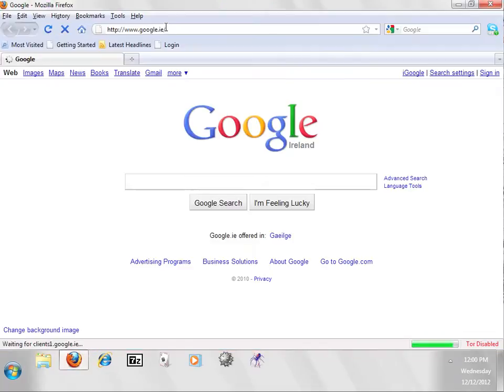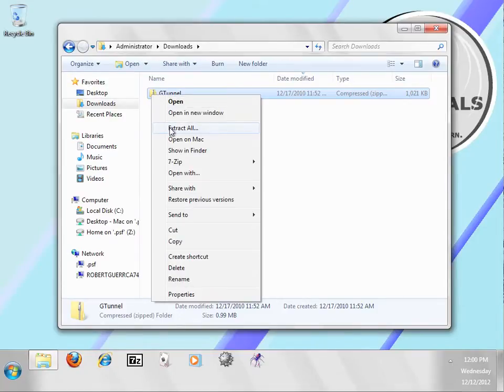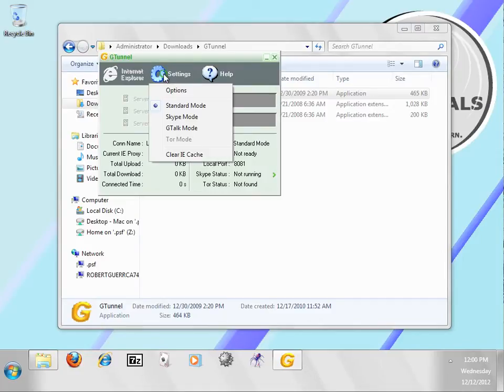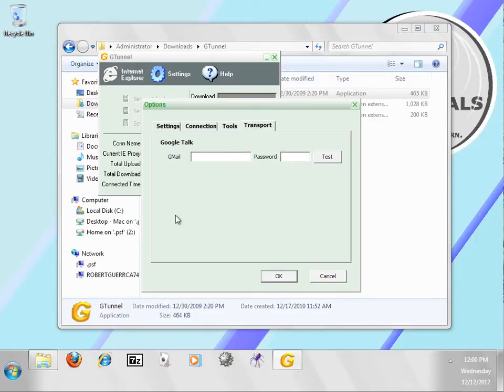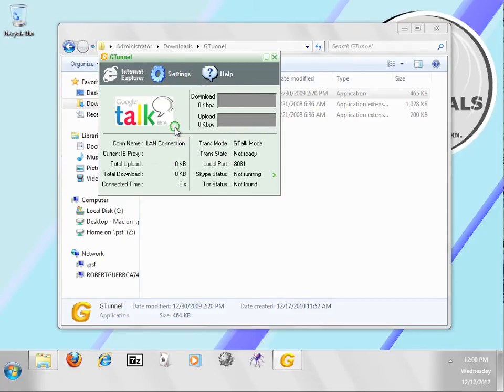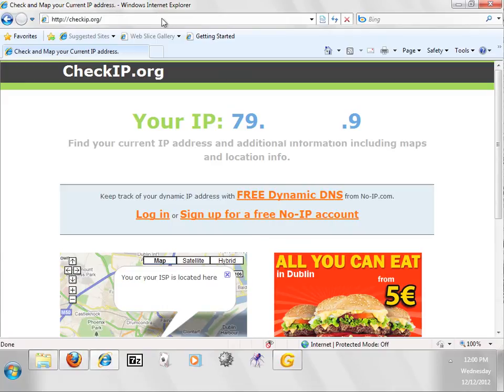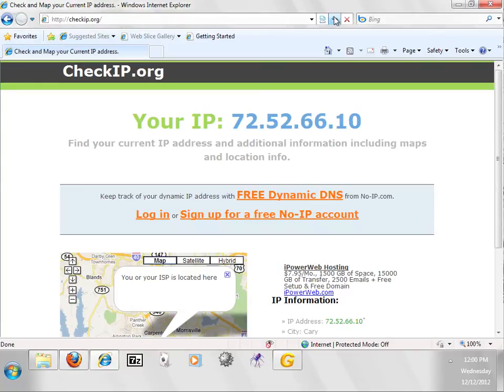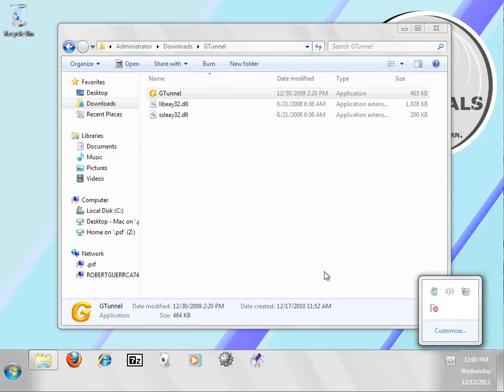How to Use GTunnel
A 12pm Tutorial that will teach you how to use Gtunnel to access the Internet securely.